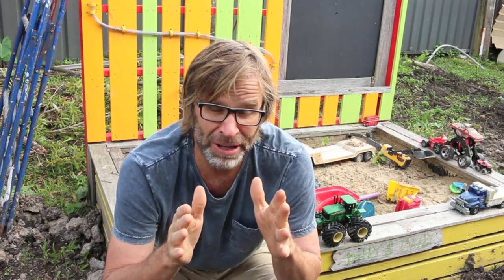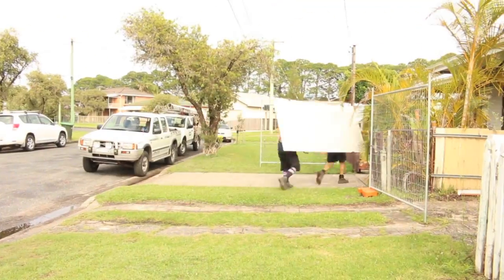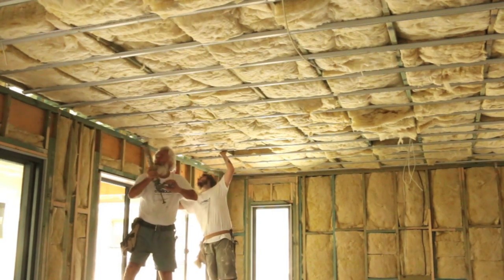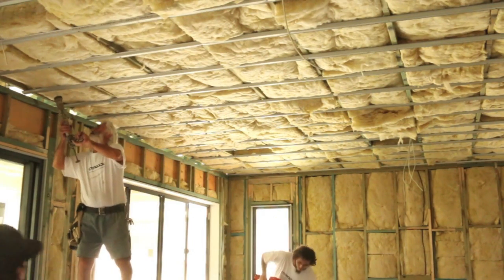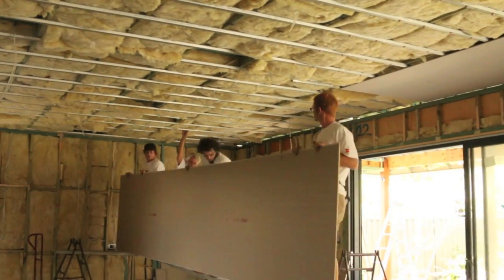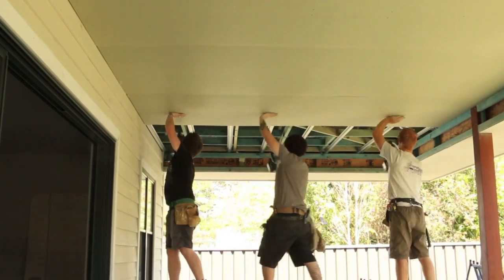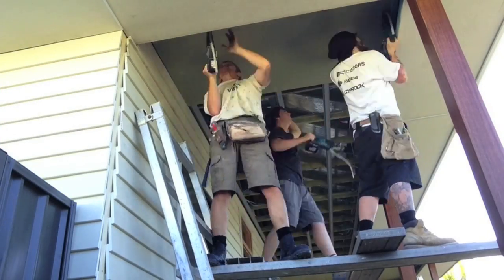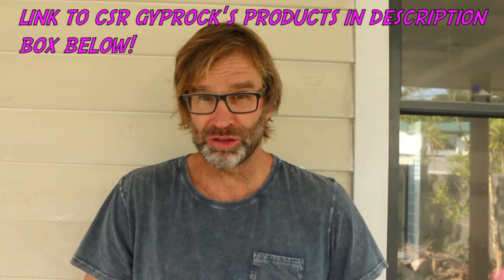Hang the Drywall / Plasterboard. Owner Builder Series. Ep 30, Part 1.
Hanging the Drywall, also known as Plasterboard. G'day Knuckleheads and Welcome to Episode 30 in my Owner Builder Series. In this Episode we look at installing the Plasterboard / Drywall. We're using CSR Gyprock on this project for the walls and ceilings. I've included a link to their website below. Make sure you check them out!
In this video we look at putting up the ceiling battens along with the installation of the ceiling plasterboard /  drywall sheets.
You'll also see how the old section of the house had to have it's ceiling re-levelled.  it was out of kilter and the joists were not straight. To rectify that, the plasterers  had to drop the ceiling by using furring channel metal brackets attached to the ceiling joists.

Mailing Address:

Sawtell,
NSW, 2452
Australia.
Check us out on Facebook;

ATTENTION!!

Kevin Mcleod:
Music Title: Feeling Good.

Cheers,
Uncle Knackers